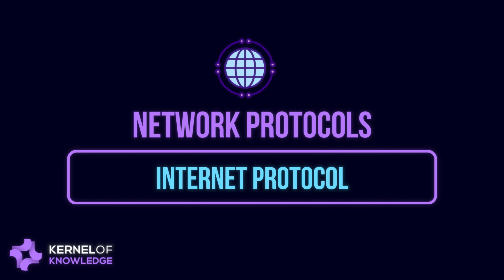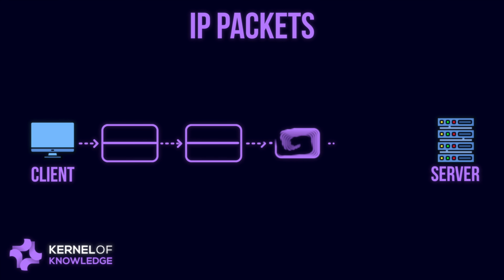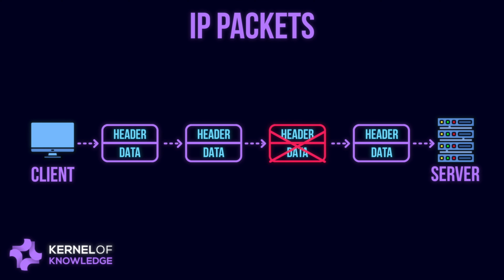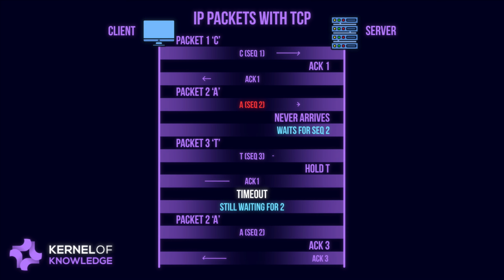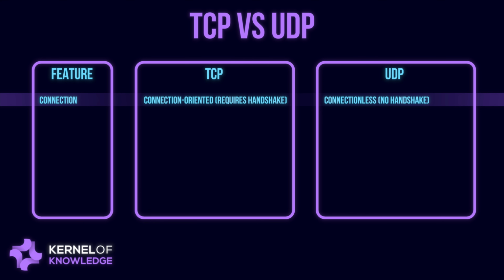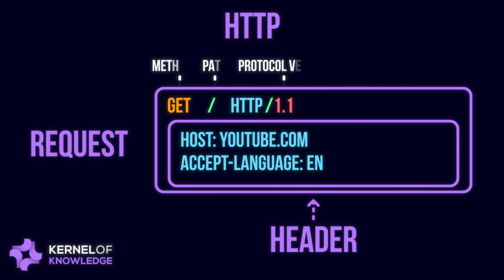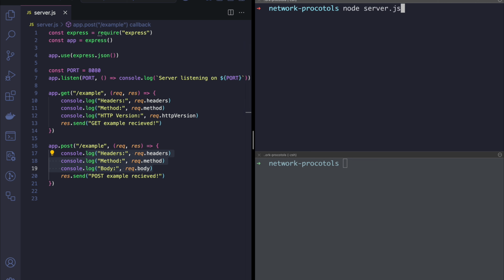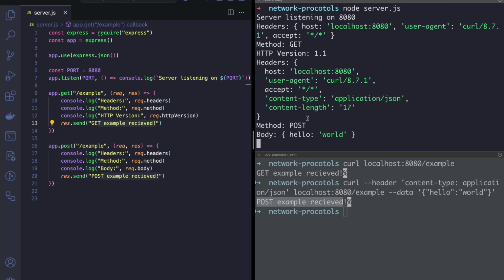Network Protocols | System Design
Learn all you need to know about Network Protocols for System Design Interviews.
We cover:
- IP
- TCP
- UDP
- HTTP